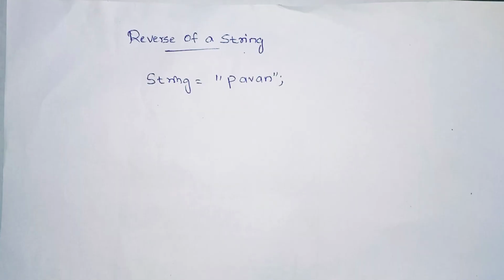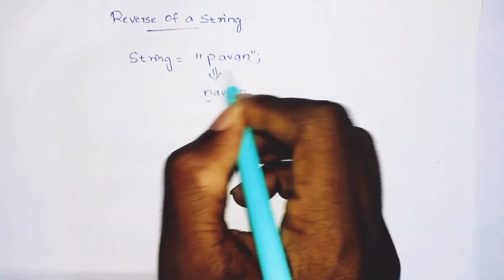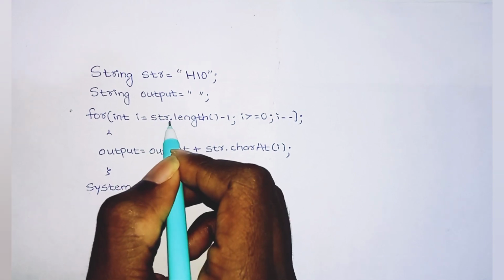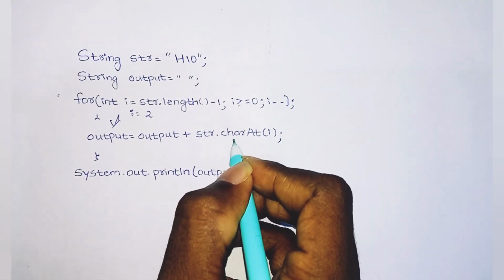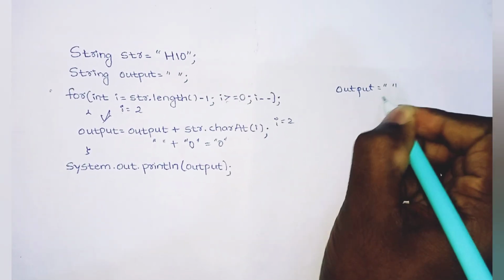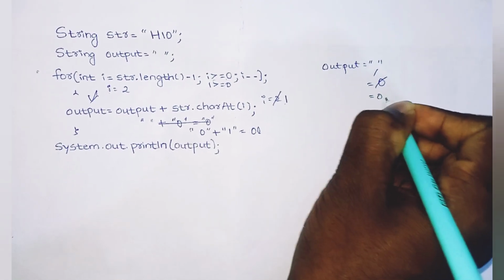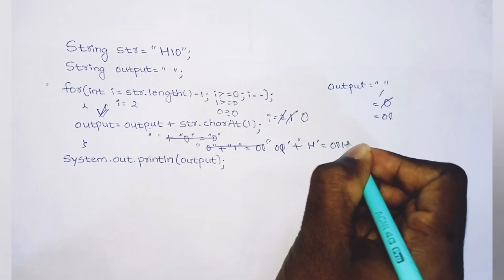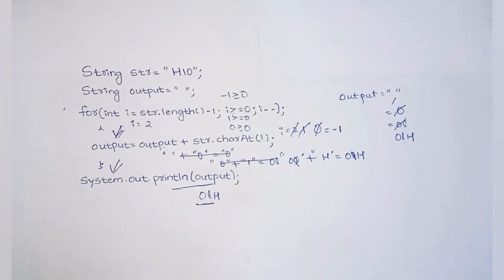Reverse of a String with Code Implementation|Must Know Logic